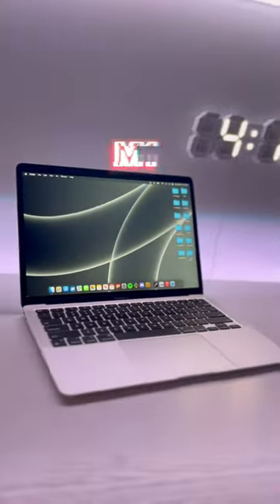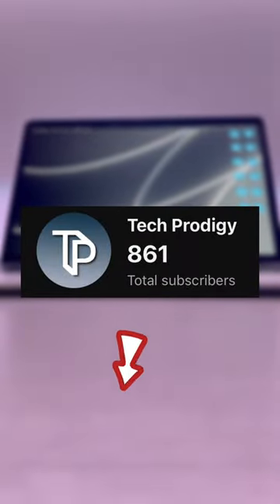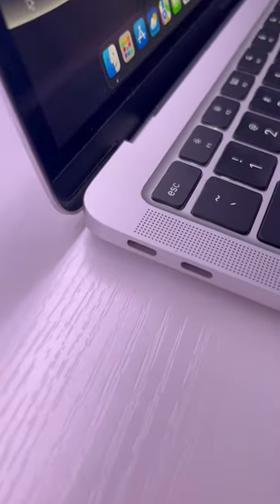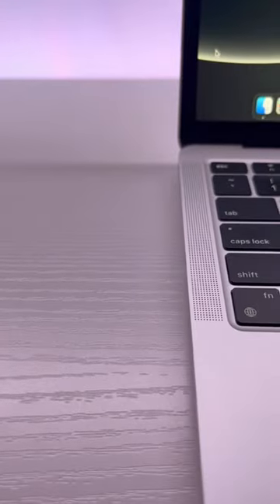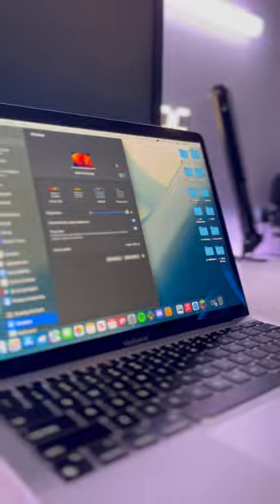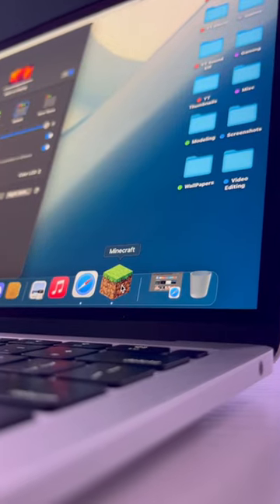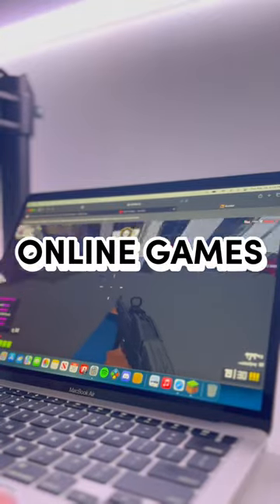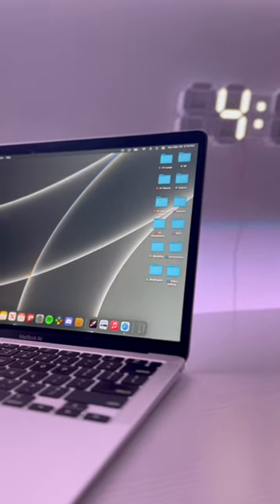Annoying Things about the M1 MacBook Air…😭